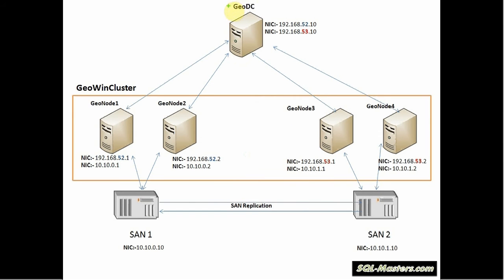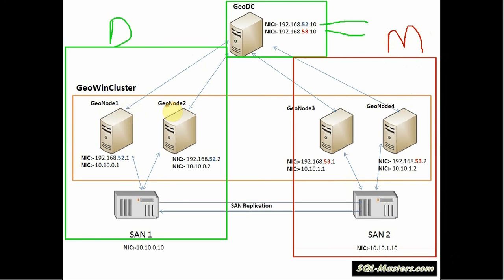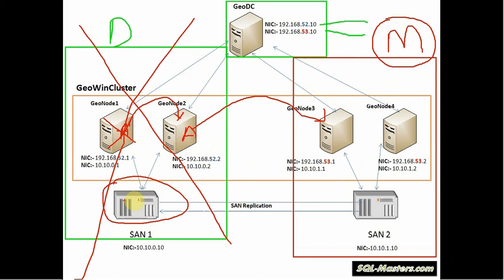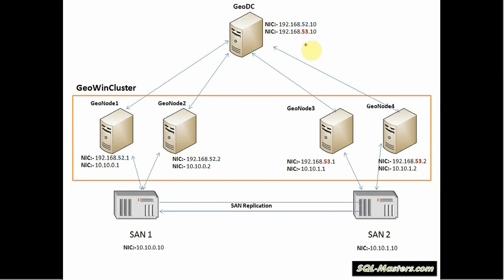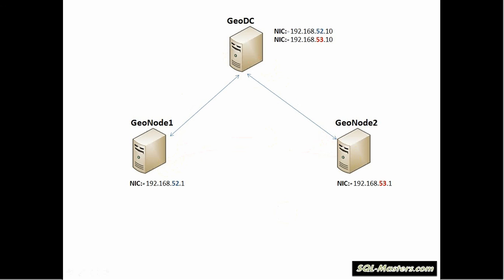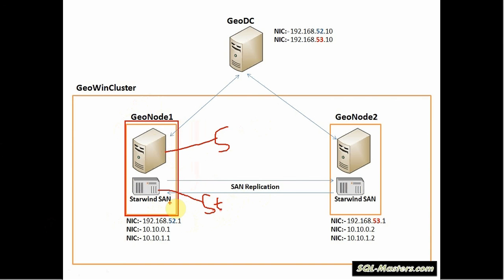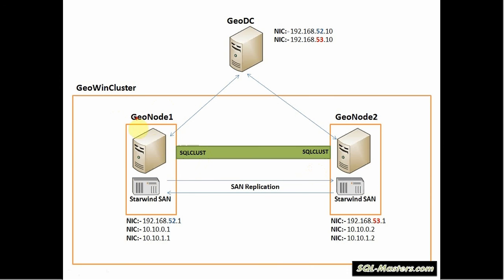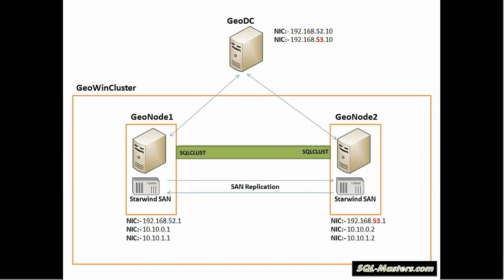Installing SQL Server Failover Cluster on Multi Subnet(Geo Cluster) Environment. Part-1